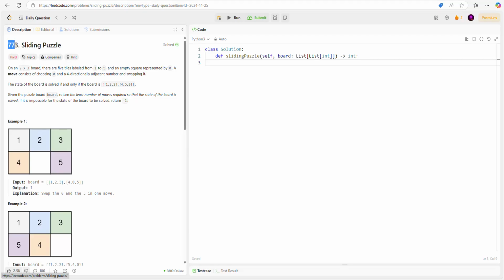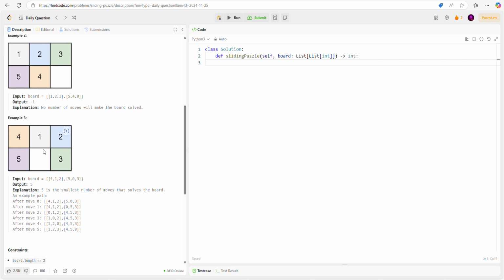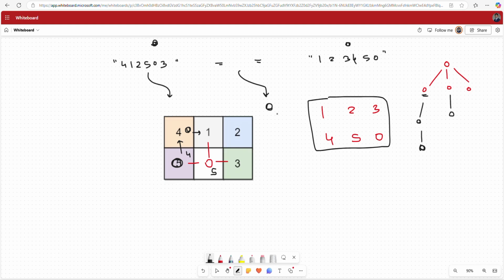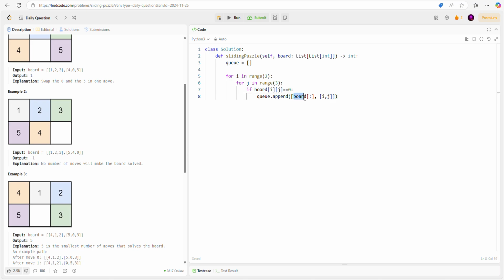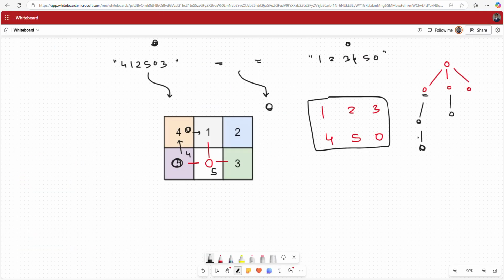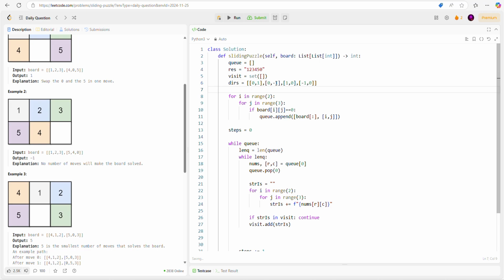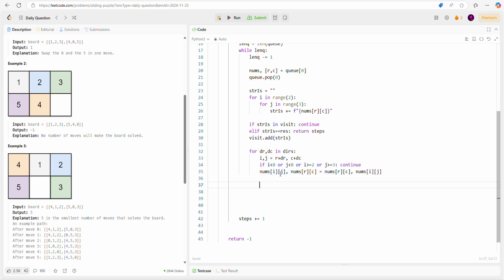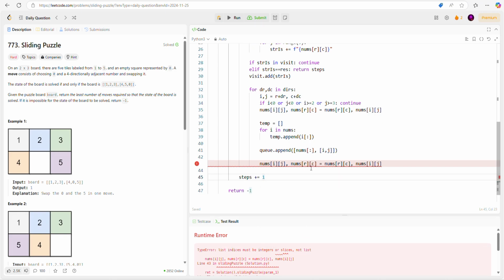773. Sliding Puzzle | Hard | Leetcode 773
In this i have simple use the typical BFS and how to compare the matrix with other and store it in the hashset